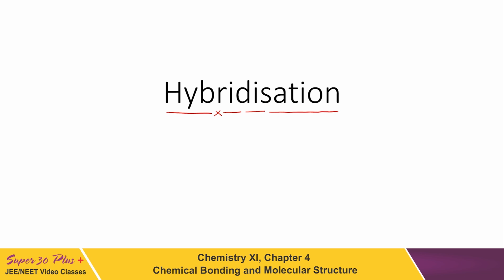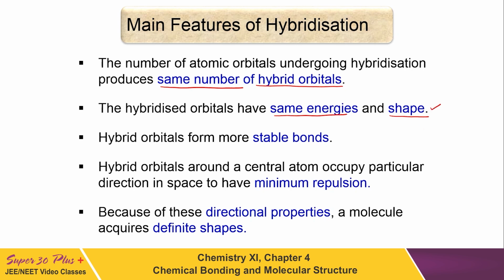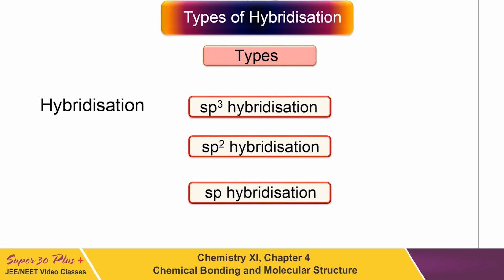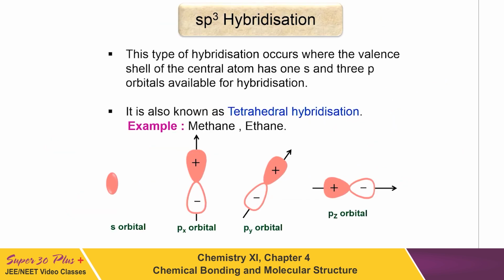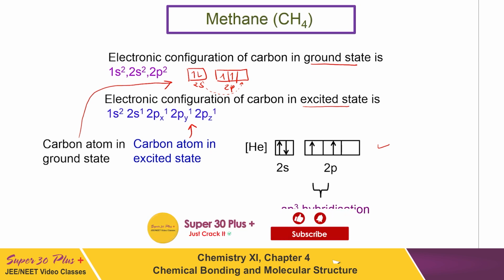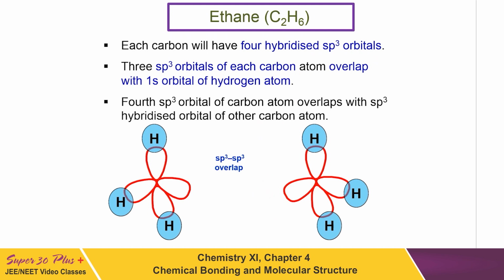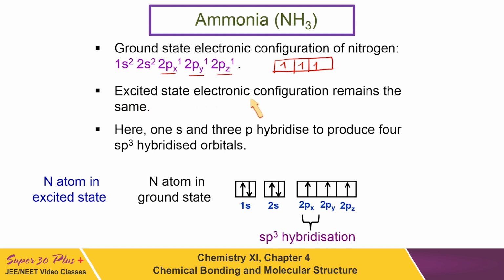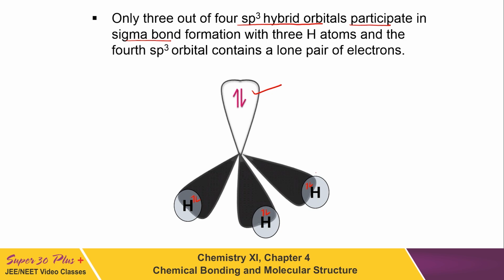Chemistry Class-11 | Chapter-4 Chemical Bonding and Molecular Structure Part-4 | Hybridisation | JEE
Chemistry Class-11 | Chapter-4 Chemical Bonding and Molecular Structure Part-4 | Hybridisation | JEE/NEET

Welcome to Super 30 Plus! In this session of Chemistry Class-11, Chapter-4: Chemical Bonding and Molecular Structure (Part-4), we will dive into Hybridization – a key concept for JEE/NEET.

Get conceptual clarity with in-depth explanations and problem-solving techniques. 🔔

‼️➖ 𝐏𝐋𝐀𝐘𝐋𝐈𝐒𝐓'𝐒 𝐋𝐈𝐍𝐊 ➖‼️